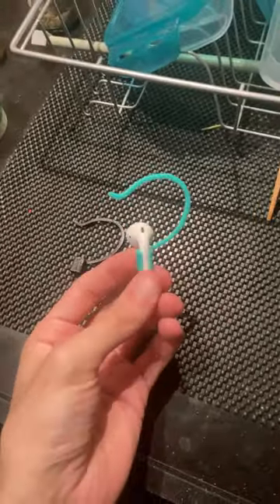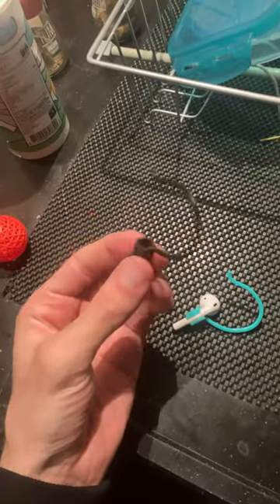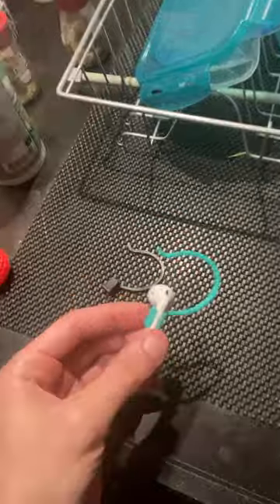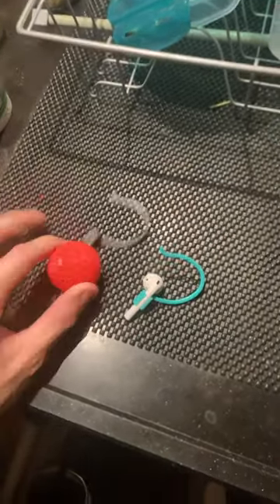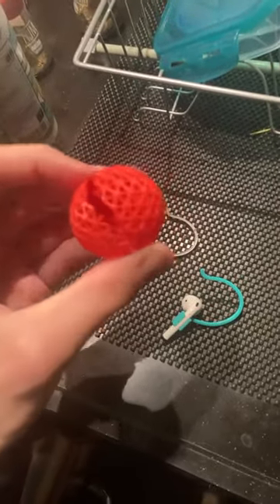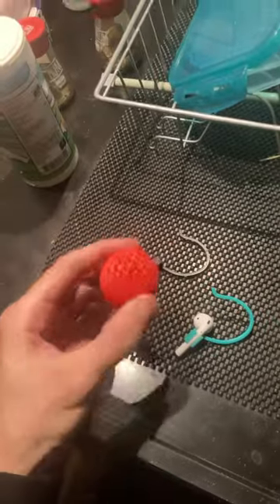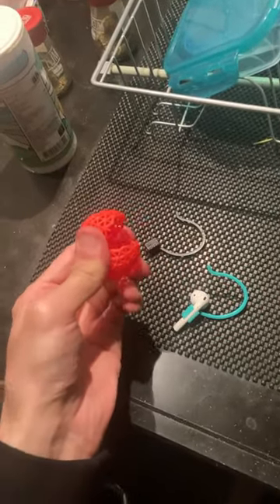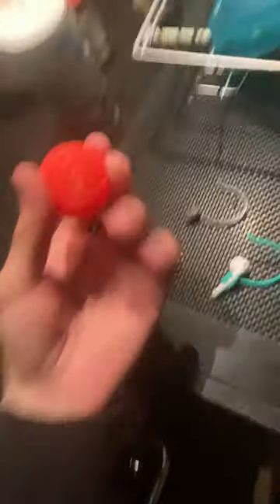AIRPODS 3D PRINT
Loved printing these airpods from printables made by